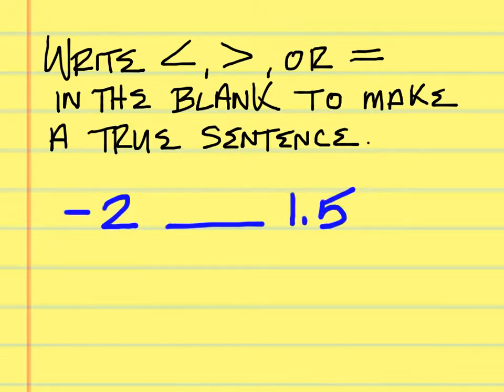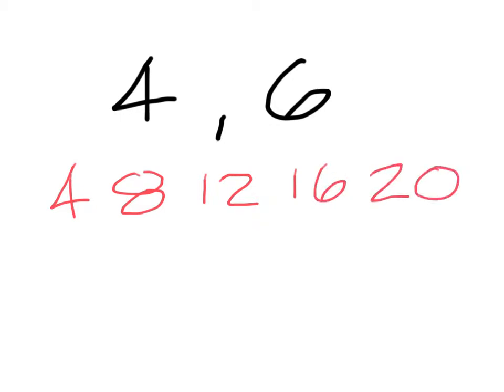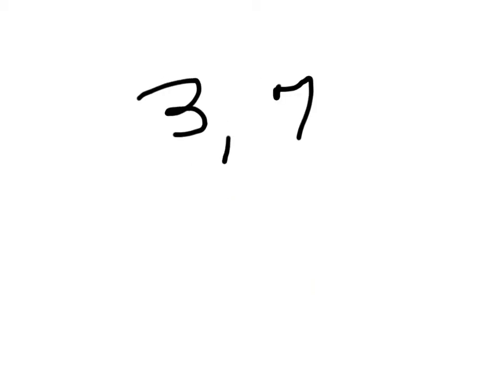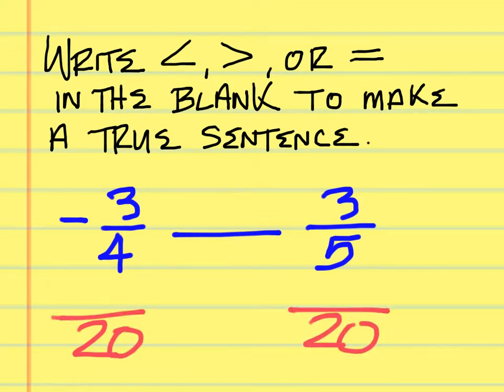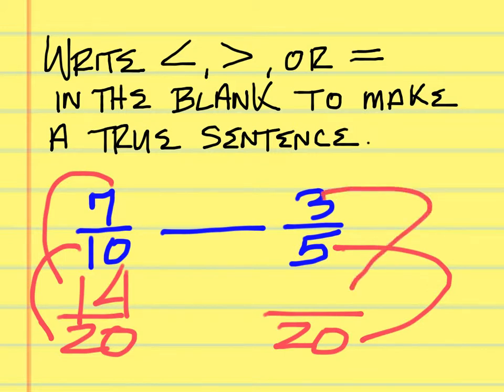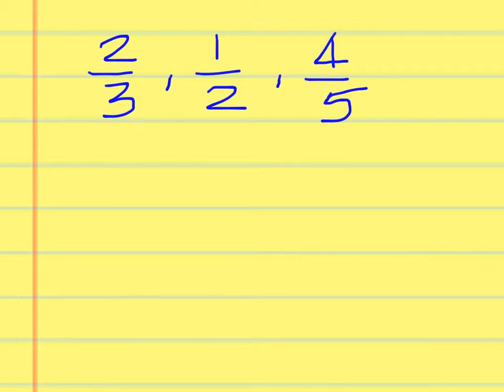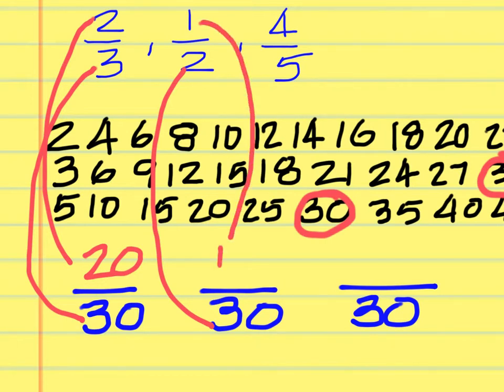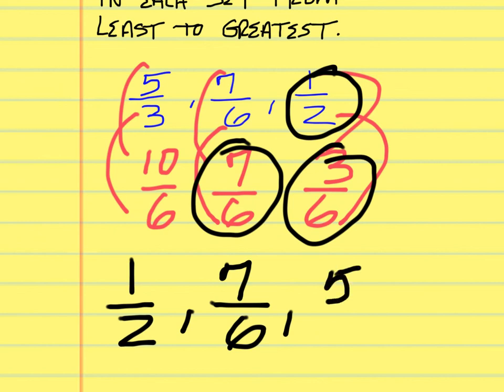9-11-14 Algebra 1 1st Period